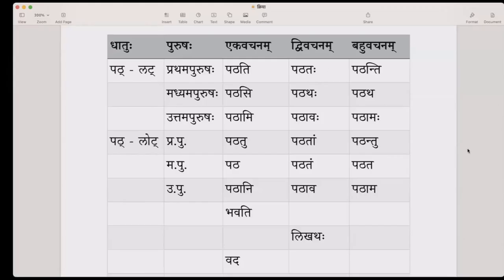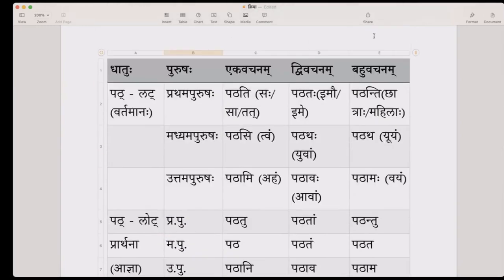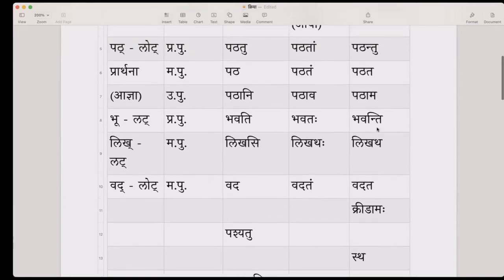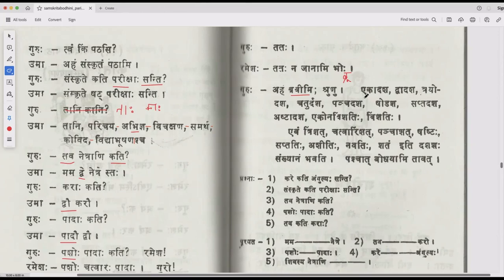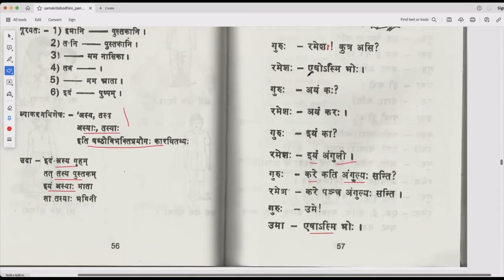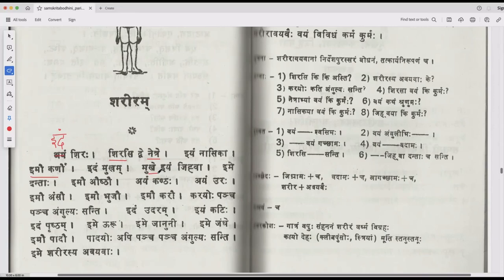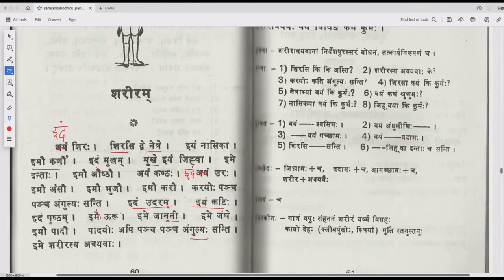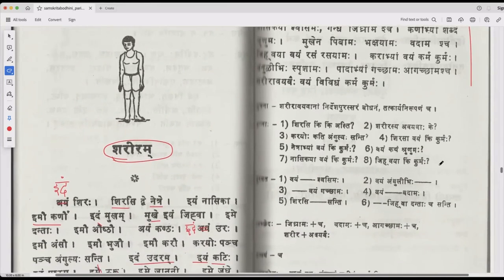संस्कृतबोधिनी १ - Lesson 13 & 14 (English)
Lesson 13 → कति? (सम्भाषणम्)
Lesson 14 → शरीरम्

Explanation in English by Smt Visalakshi